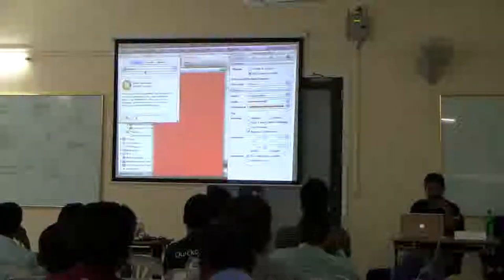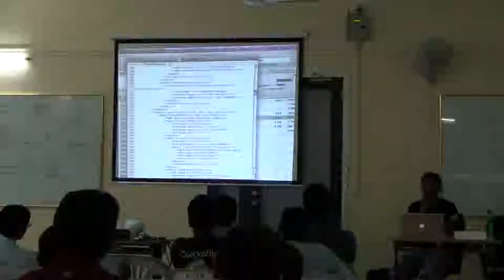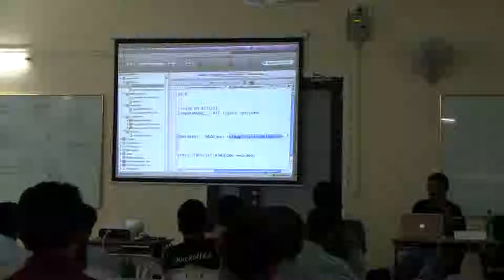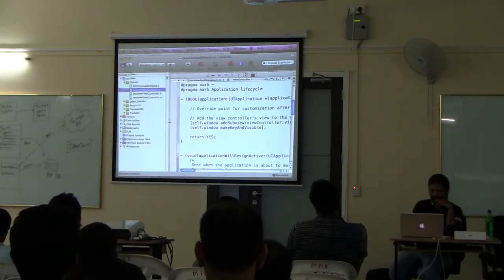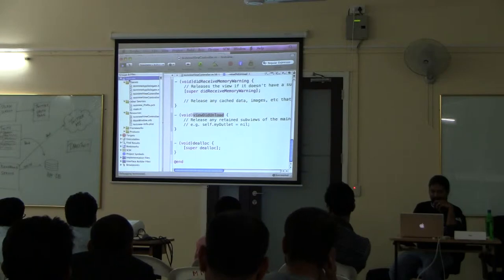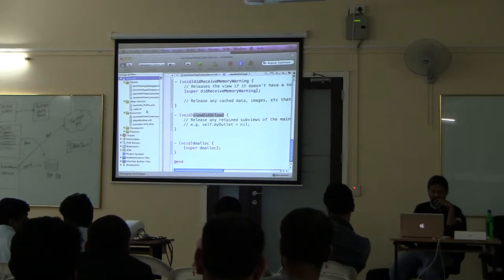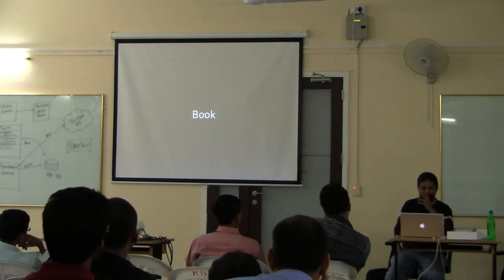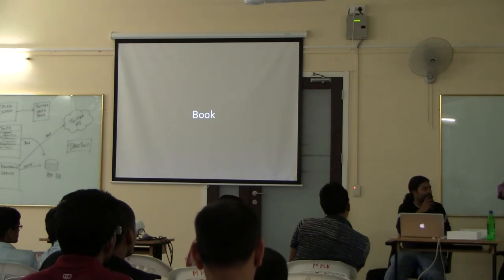TechNext IPhone Training Part - 2